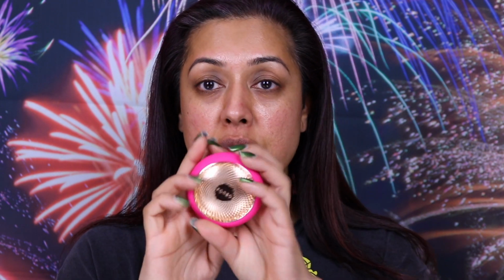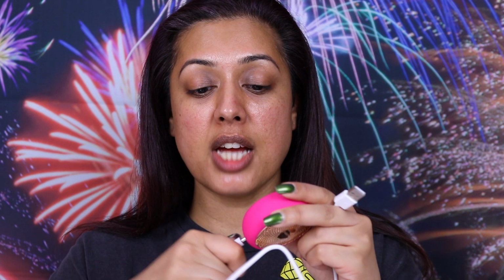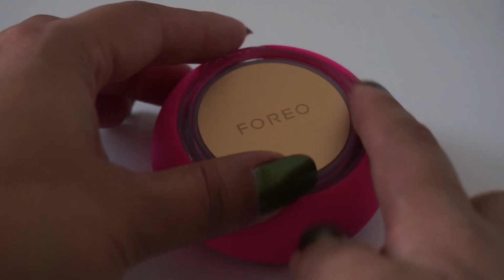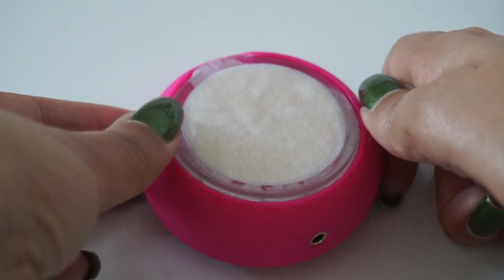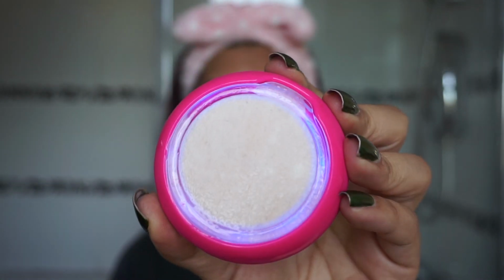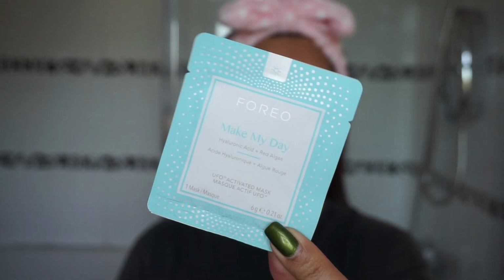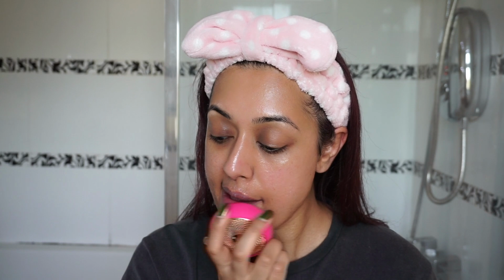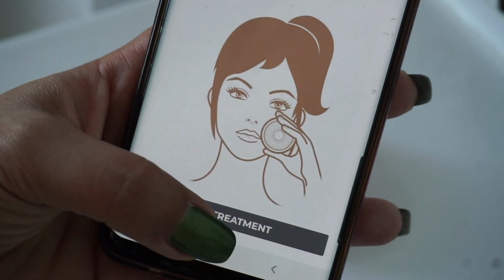How To: Glowing skin in 2 MINS!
The Foreo UFO 2 smart mask device is the next generation in skincare for salon-like technology from the comfort of your own home, in a faction of the time. Within 90 seconds, you can have a full on pampering session with this device which utilises LED light therapy with both thermotherapy (heat function) and cryotherapy (cooling function). This is the first ever device by Foreo that also has 8 different types of light therapy.
My review is based on over 6 weeks use on an almost daily basis and how my skin responded to this smart masking treatment. I have combination skin which is very sensitive and i also had teenage acne which has left scarring behind.

This product along with the masks were gifted to me. This review is based on my experience with no external influences.